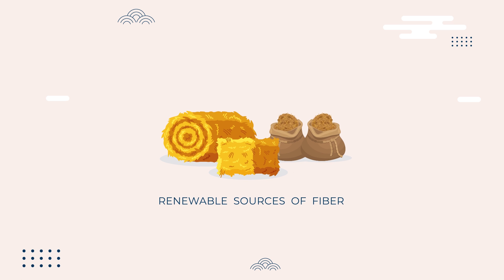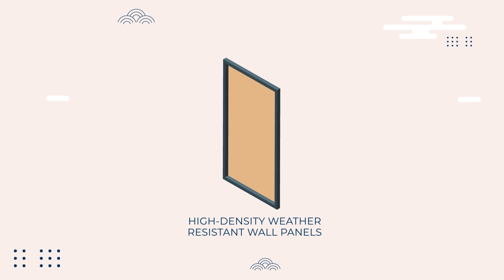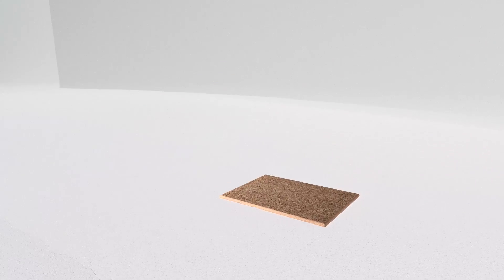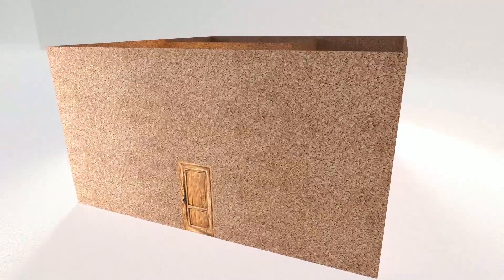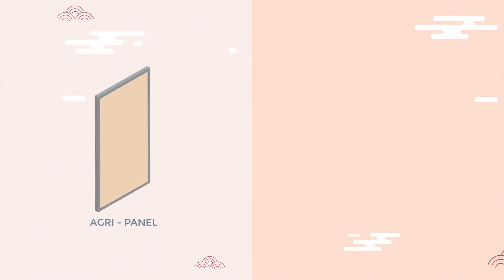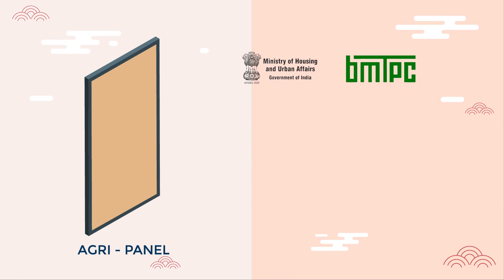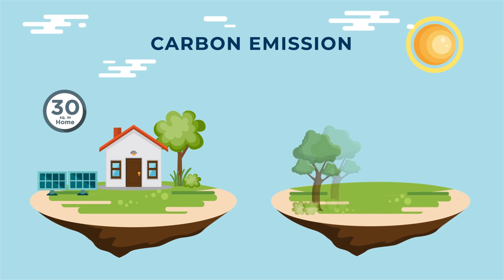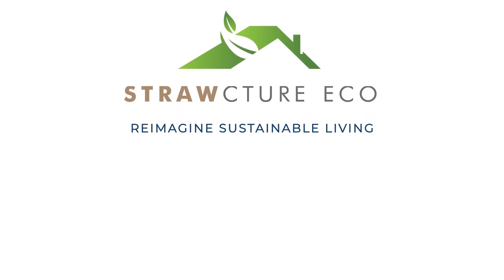Sustainable Building Material : BioPanels by Strawcture Eco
The need for sustainable living has never been more pressing than today. In these times, we are all responsible for helping our environment in every way we can.
We, at Strawcture Eco, are committed to helping the environment by introducing 100% sustainable buildingmaterials. We manufacture BioPanels made from agri-fiber like straw, husk and bagasse. Agri-fiber helps in carbon sequestration with a footprint of --500kg/m3. Our panels can be readily used for constructing drywalls, partitions, false ceilings, mezzanine flooring, doors and furniture products.

Our panels are Fire (2hr+), Moisture and Termite resistant. We are E1 grade certified and our panels can be used for acoustic solutions with an insulation of more than 40 dB. These bio-composite panels, having superior features and higher performance ratings, are a Greener and more Sustainable alternative to the conventional existing options in building materials' market like plywood, gypsum, wood, MDF, FCB etc.

Our panels come in 3 grades: BioPanel, BioPanelHD & BioPanelPremium based on its application.

Applications

1.  BioPanel: We manufacture panels for furniture application and come in thickness : 8,10,12,18,25,30,35 mm . The panels can be laminated, veneer, lacquer, polished, and even used in the raw look with just PU Polish. We provide 10 years + warranty.

2. EcoWall: We provide drywall Panels in thickness: 9 mm, 12mm, 18mm which can be used along with G.I Framing for drywall partitions. They come in 2 grade Interior Grade & Exterior Grade. The panels come in square edges as well as with Tongue & Groove joints.

3. EcoDoor: We manufacture 30 mm and 35 mm door in 2-grade Regular & 2 Hr + Fireproof door for all residential, commercial & industrial applications.

4. EcoCeiling: We manufacture ceiling panels in 2'x2' grid and big tiles 3'x3', 6'x6', 3'x6', and even special sizes for ceiling application. Our panels can also be perforated to make superior acoustic ceiling panels compared to MDF and fiber panels.

5. Furniture : BioPanels provide an excellent alternative to wooden and ply/MDF-based furniture products. With a longer shelf life and high workability, BioPanels are ideal for making a range a products from chairs and tables to shelves, cupboards etc.

Our vision is to boost sustainable construction, promote CircularEconomy and help our environment heal. Architects, designers and builders have always been at the critical position of influencing the built environment around them and at the cusp of this GreenArchitecture revolution, we welcome you to the world of BioPanels from Strawcture Eco - Empowering Sustainable Construction.

We also provide turnkey solutions, design assistance, mock-ups & samples.